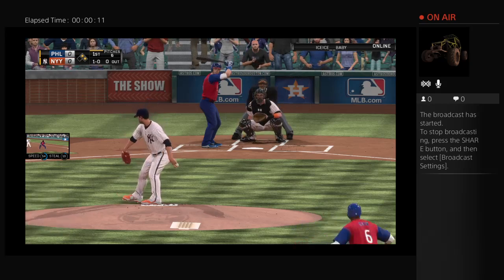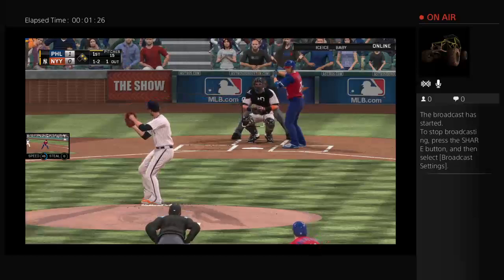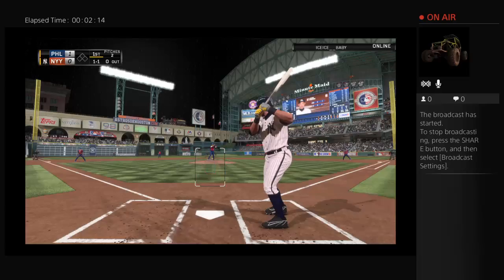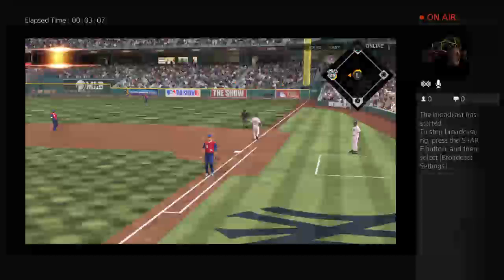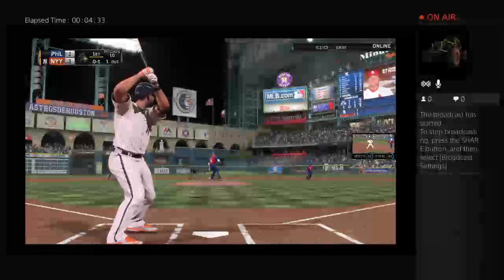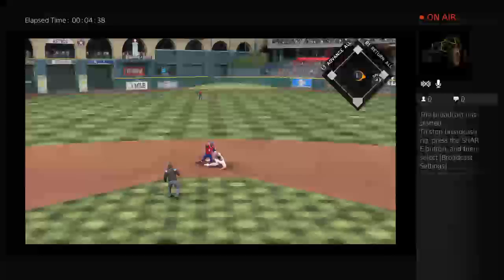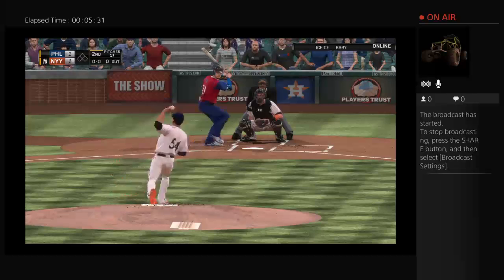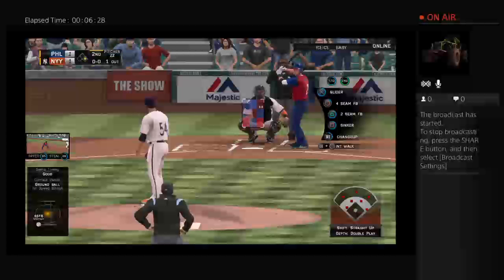Diamond Ichiro gameplay MLB16